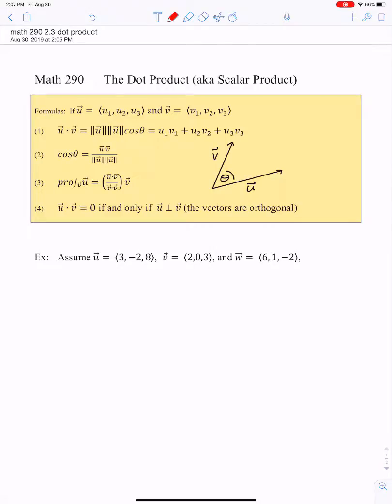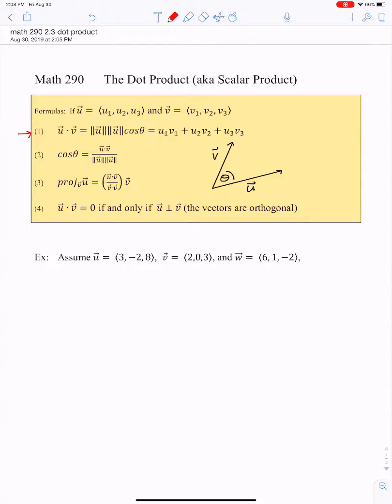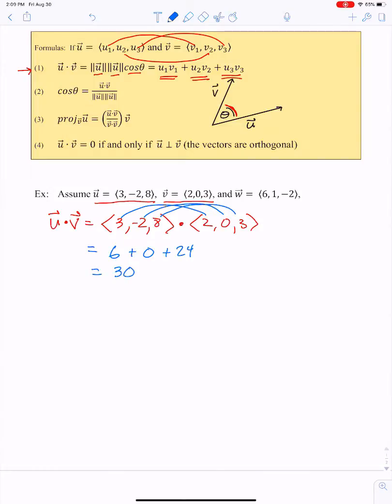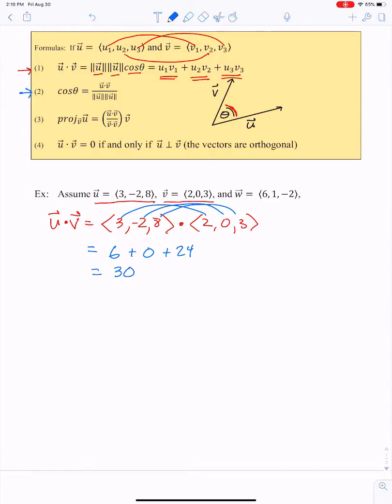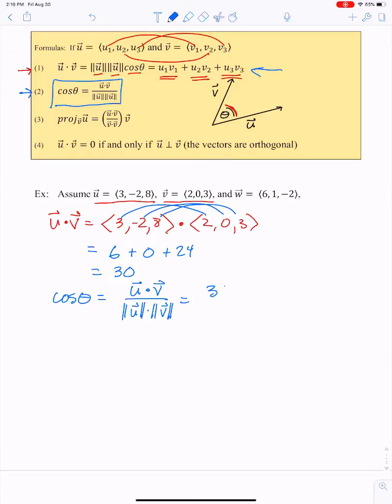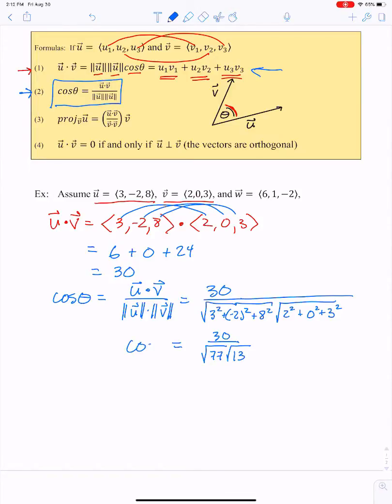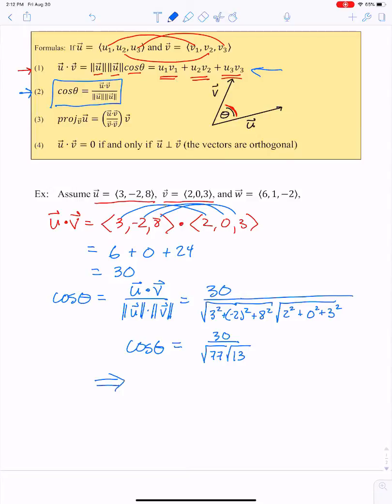Dot Product Part 1